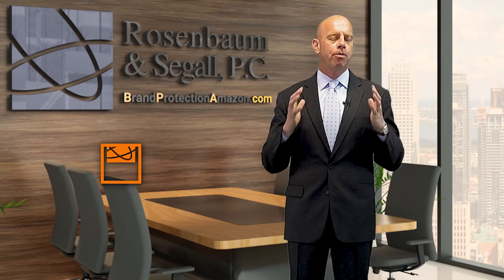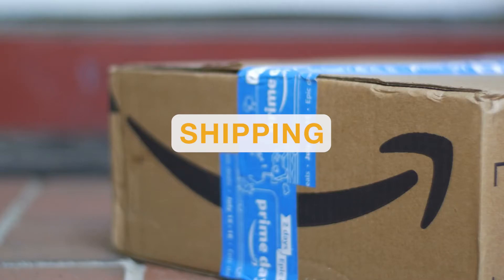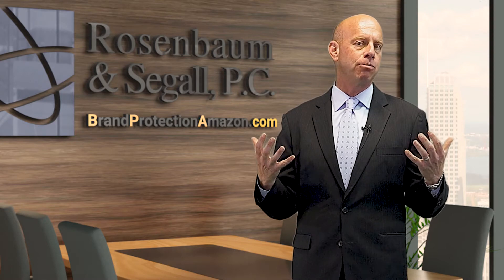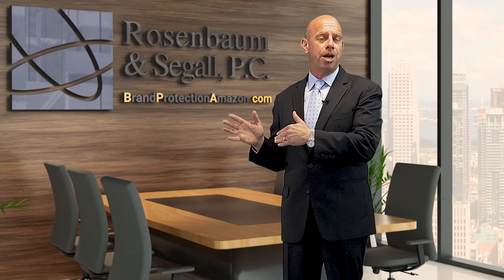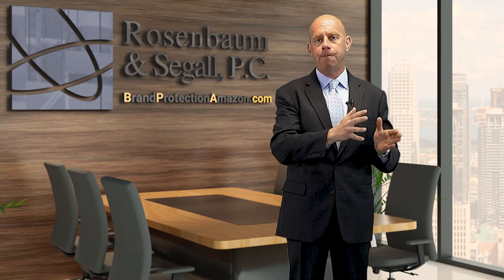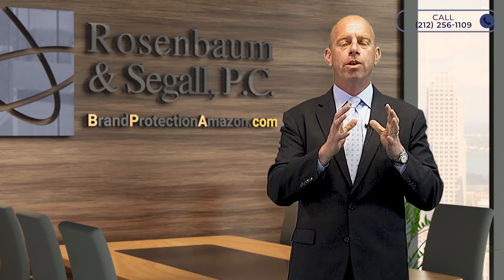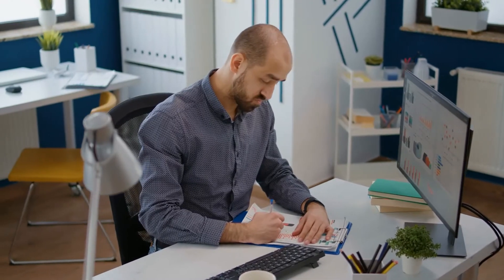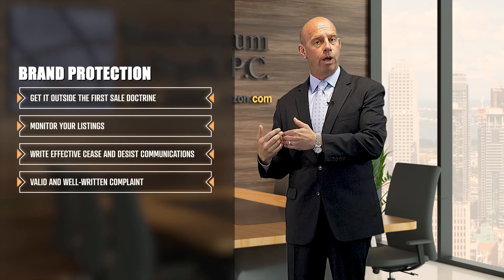Brand Protection on Amazon The Basics You Need To Know